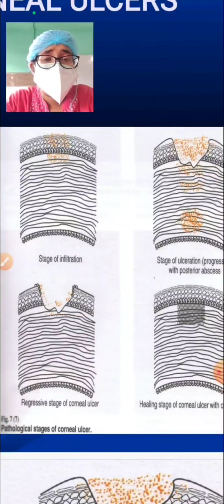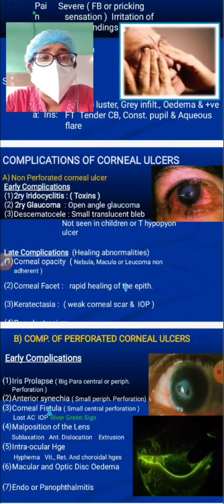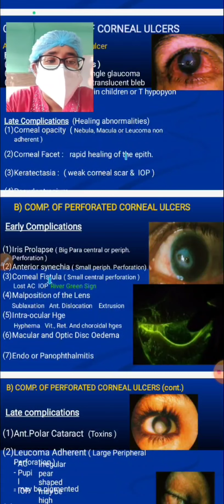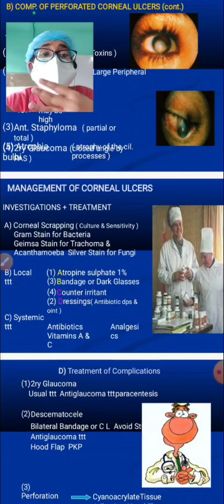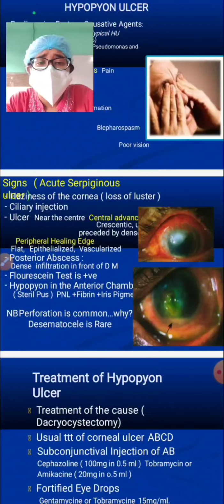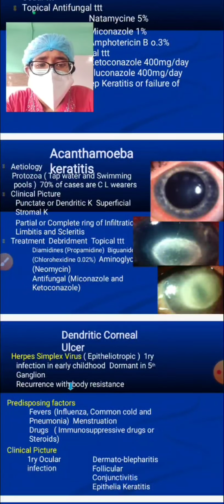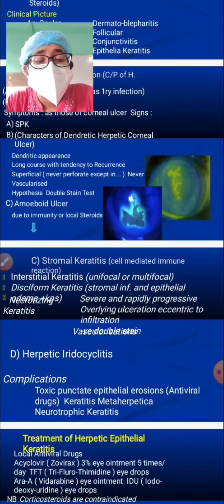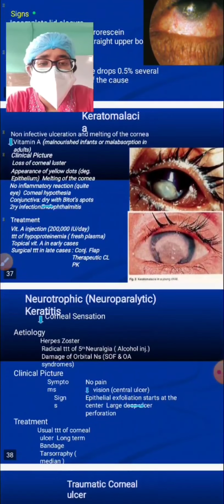cornea and conjuctiva part 2